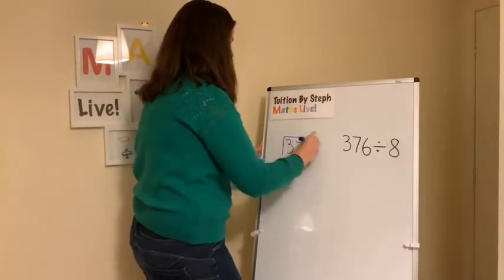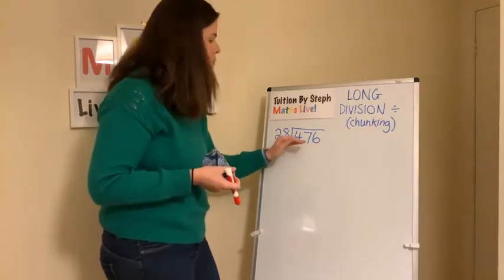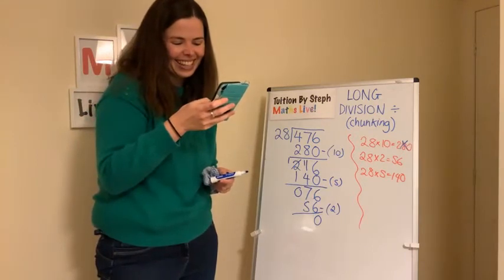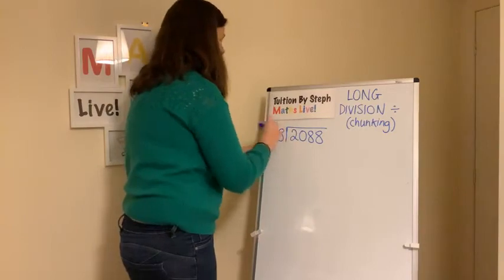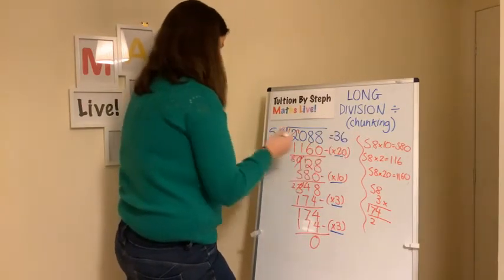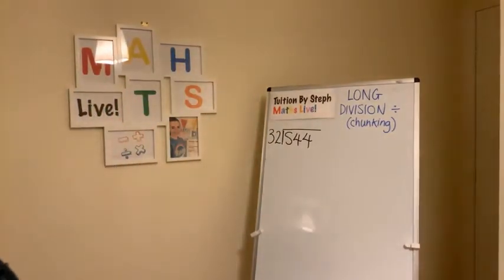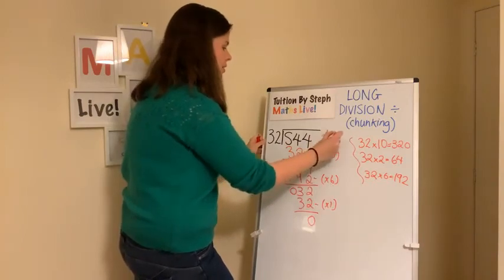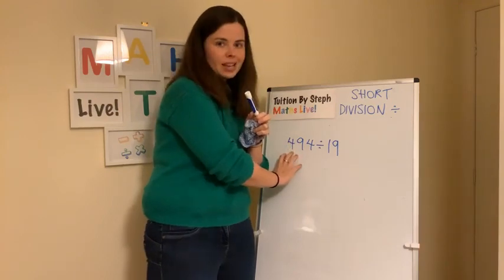Tuition By Steph: Maths Live! (Division: Long Division Chunking)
Maths Live! has returned to support families with homeschooling and to keep the buzz of Maths alive through the Spring 2021 lockdown. Today in Maths Live we learn how to divide multi-digit numbers by 2 digit numbers using the long division (chunking) method. Can you spot Steph’s epic calculation error in the first question before she does?! Suitable for KS2 learners.